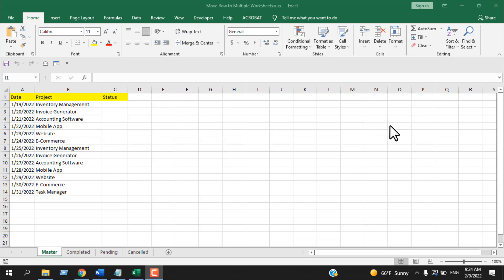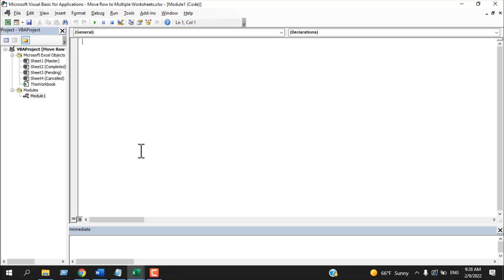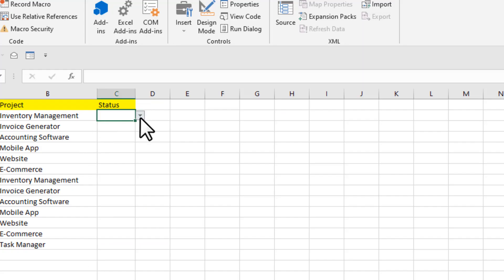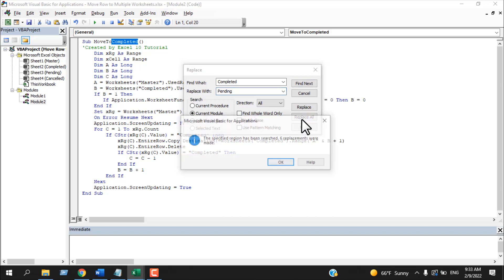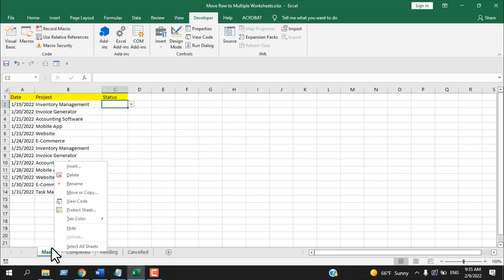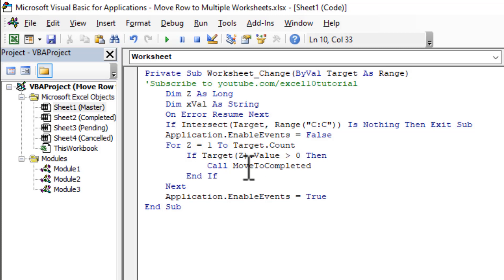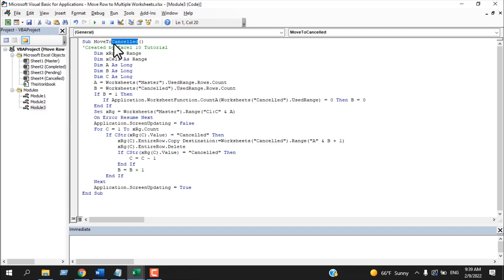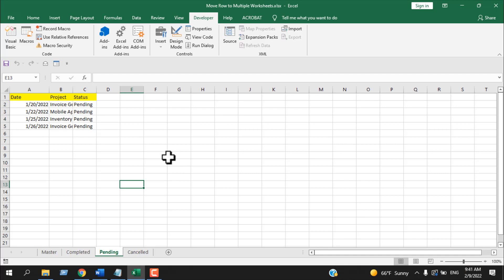How Move Row to Multiple Worksheets From One Worksheet Based on Cell Value or Dropdown List In Excel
Moving data from one worksheet to multiple worksheets is one of the most tiresome clerical tasks ever existed. There are tons of scenarios where you'll need to move data from one sheet to several others based on different conditions. Suppose you create a task manager where you aggregate all the projects in a master worksheet and then distribute them to different sheets based on different situations. Or you have to transfer each completed project to the completed worksheet, pending projects to the pending worksheet, and ongoing projects to the ongoing worksheets. If you want to do it manually, you can do that, but that will not be suitable if you want to be efficient in your workspace. You need an automation service where you'll be able to transfer data in a blink of an eye.
In this tutorial, I'll show you how to do that. I'll be using VBA here, and I've done several tutorials like this, but this one shows how to automate the whole process. Let's follow the steps below to move rows to different worksheets based on different cell values without further ado.
Step 1: Click on the developer tab (If you don't have the developer tab on your ribbon, please check this tutorial
Step 2: Now click on "Visual Basics."
Step 3: Select "Insert."
Step 4: Click "Module."
Step 5: Compose the code (Check this link to get the code
Now repeat steps 1 to 5 based on how many destination worksheets you have. In the video, I had three destination worksheets; that's why I had created three modules.
Step 6: Change the code in each module based on your worksheet name and specific text.
Step 8: Right-Click on the source worksheet name and paste the automation code. (Check this link to get the code
Step 9: Change the automation part based on how many macro names you need to call and the column name where you have your specific text.
Step 10: Save the workbook in .xlsm format.
Done. Now, if you select a value from the dropdown list, it will move that entire to another worksheet you specified earlier.